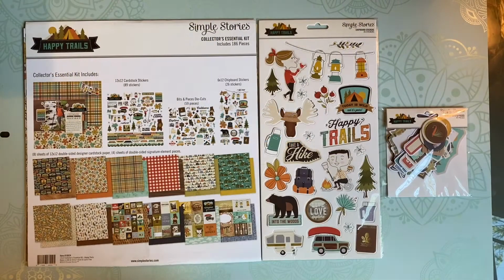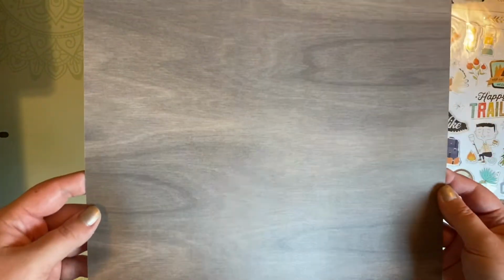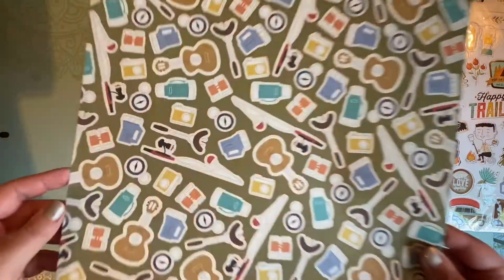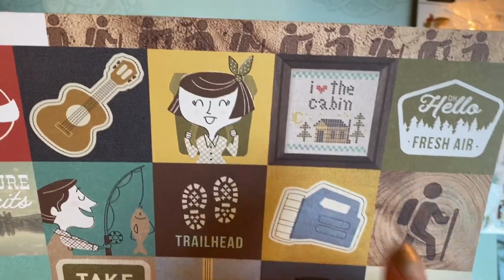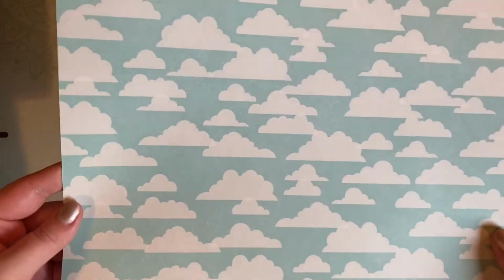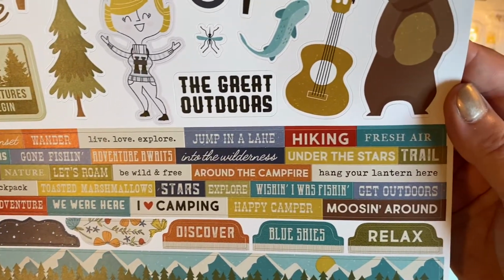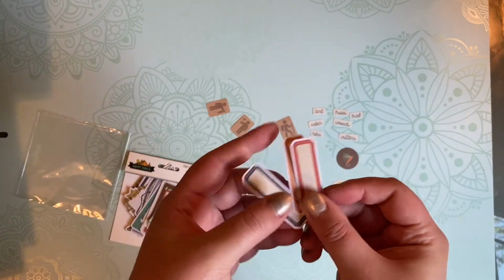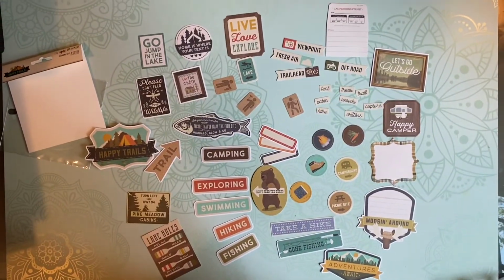Simple Stories "Happy Trails"